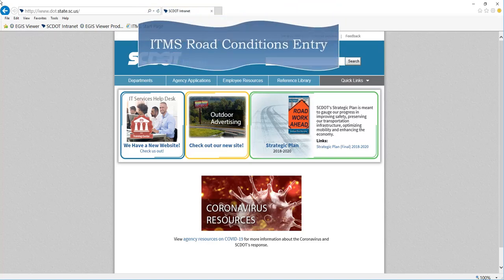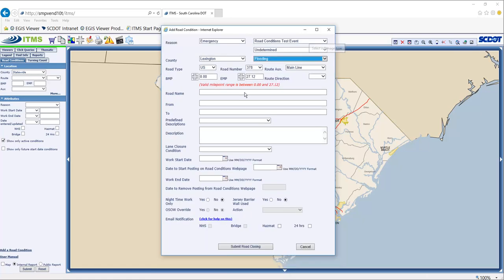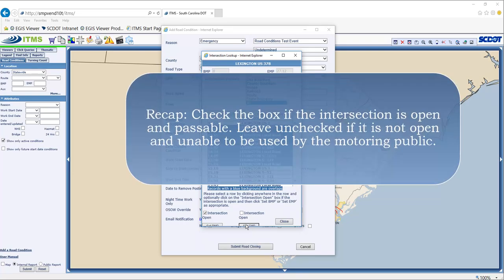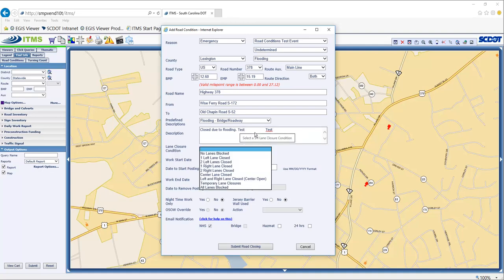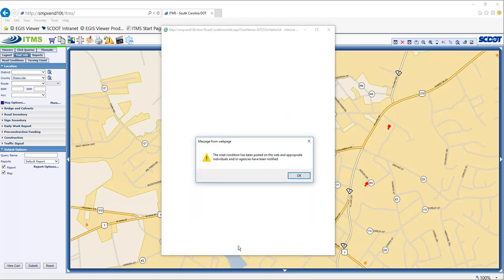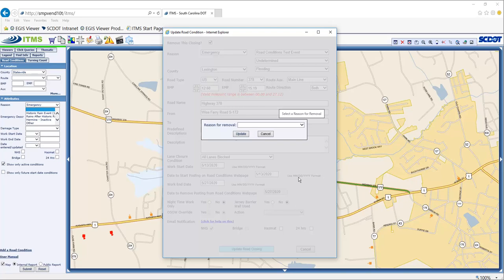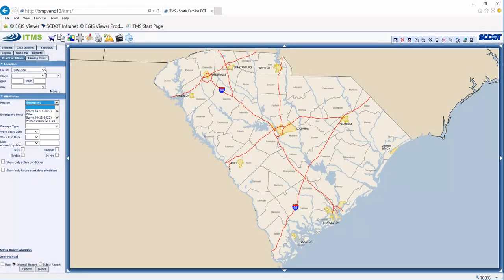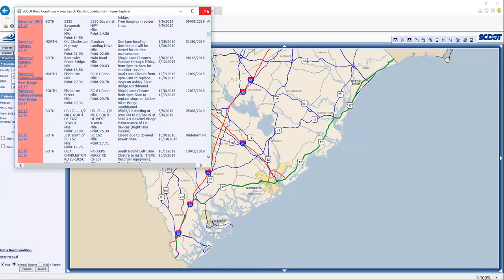Road Conditions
This video demonstrates how to enter a Road Condition as well as different ways to search for conditions that have already been entered.